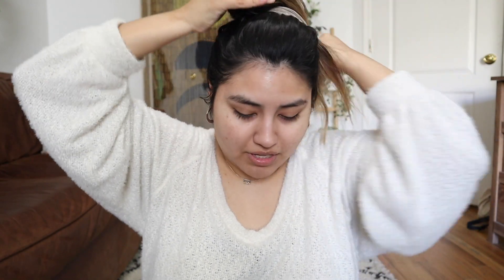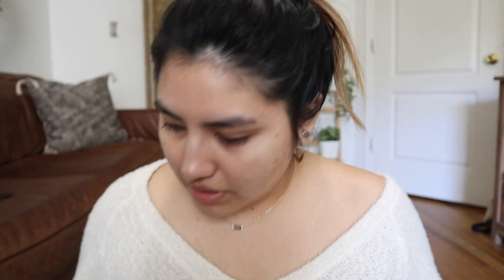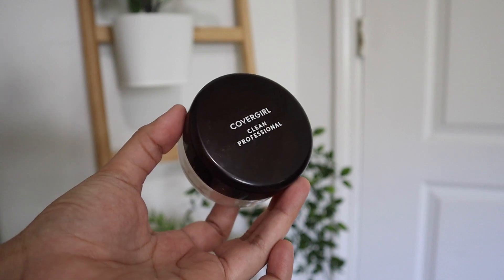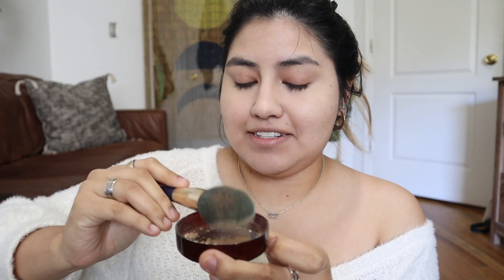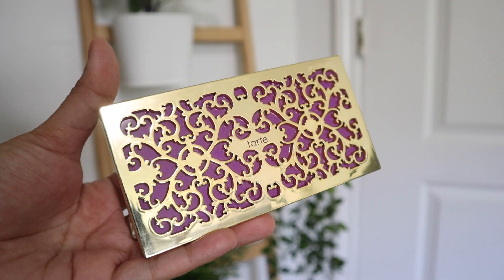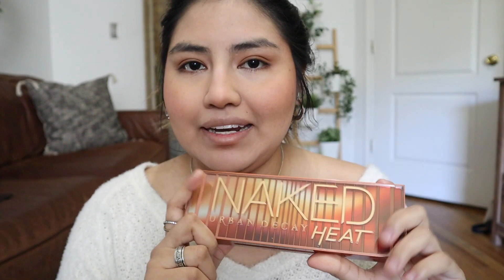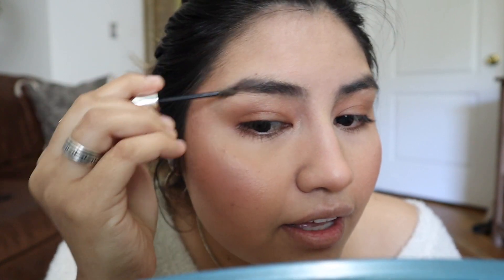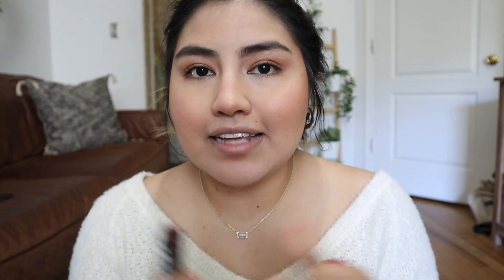GRWM: Glowy Quarantine Makeup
Hi Everyone!

I hope you are all safe and well! Today I am posting a quarantine makeup look. It is what I have been wearing when I feel like putting myself together a little more! I love that it is lightweight and easy (it literally takes 10 minutes in the morning). It is also pretty glowy so it makes me look alive(love that). I hope this brings inspiration and if you choose to try this out please tag me in your Instagram photos! I would love to see it!

Xx,
Drea